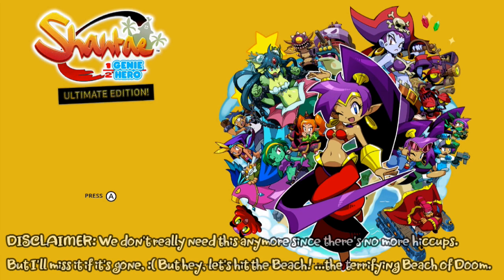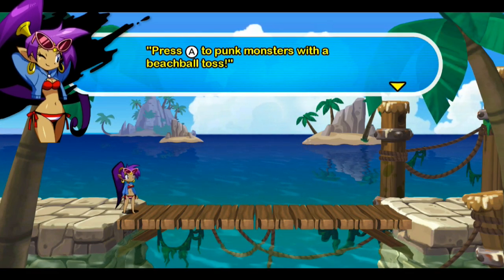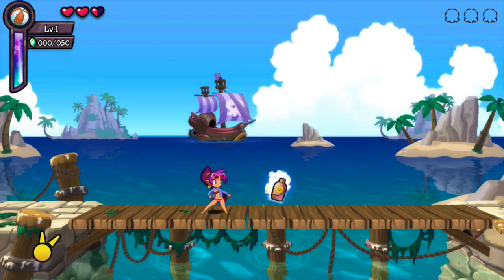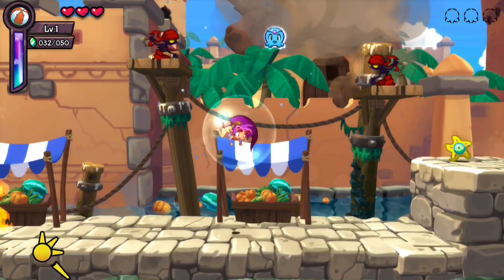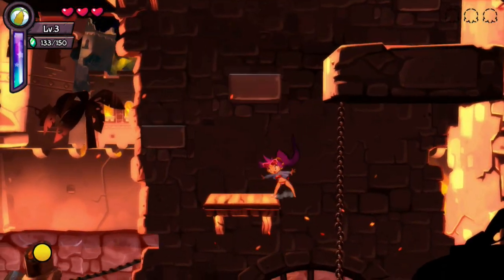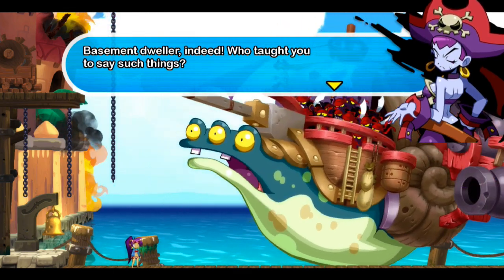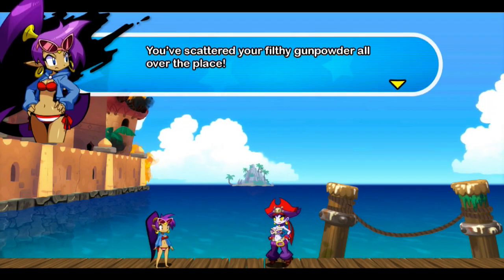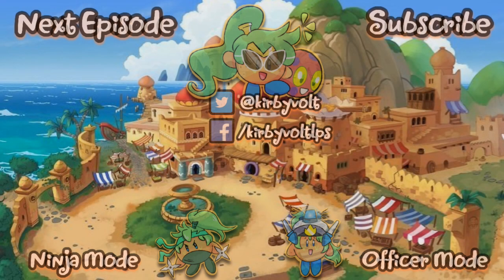Shantae: Half-Genie Hero -- Beach Mode ~ Episode 1: A Day at the Beach!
Shantae is Ret-2-Go for a great tan! She has all the essentials, so it's going to be a great day of soaking in the sun, having fun, and maybe even playing with some Beach Balls!
Nothing can possibly go wrong here!

(Everything can possibly go wrong here...)
Special thanks to Emmilions for the commissioned KV artwork!